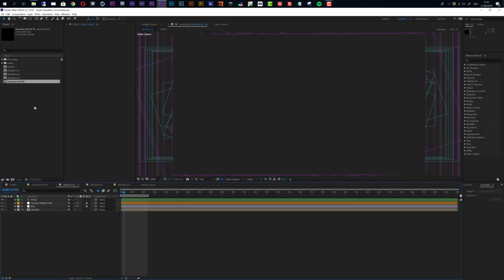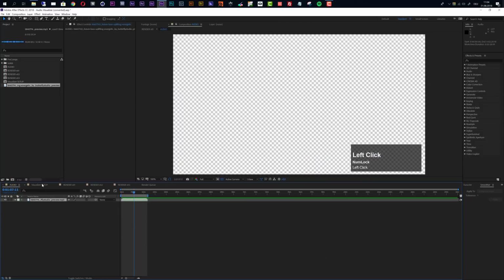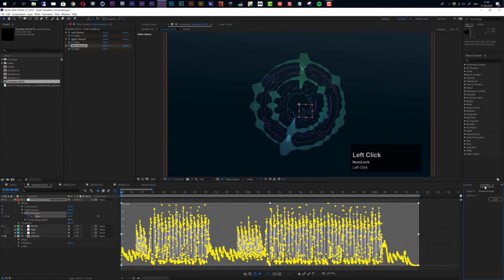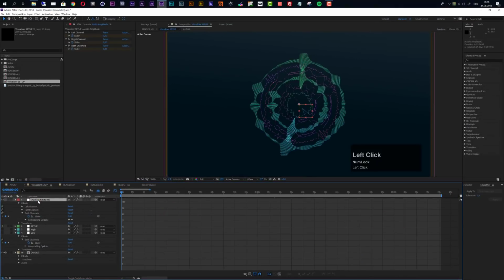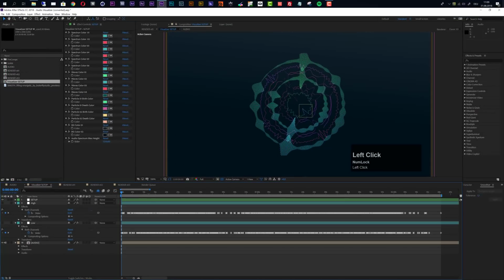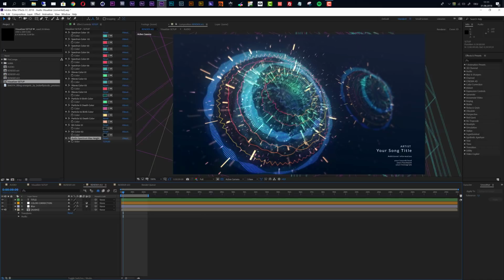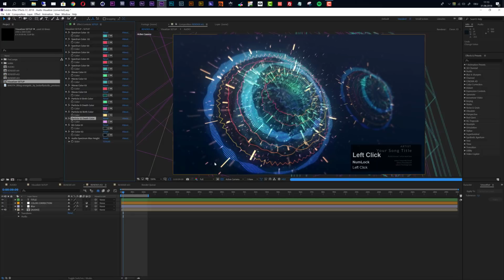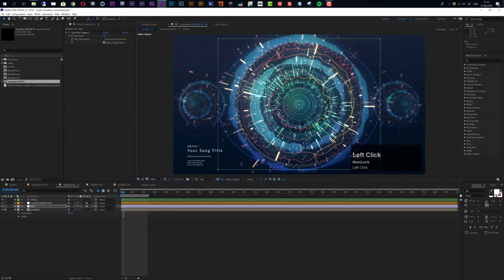Audio Spectrum Music Visualizer Customization - After Effcts Tutorial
This tutorial shows how to customize the "Audio Spectrum Music Visualizer" After Effects template.

Template Features

- 3 versions included
- Fully audio reactive
- Fully customizeable
- Easy to customize – step by step video tutorial included
- All colors are editable
- Audio is not included in the download – you can get it from butterflystudio at audiojungle

Technical Details

- FullHD 1920×1080 resolution
- Suppuorts audio tracks up to 30 minutes duration
- No plugins required
- Works with After Effects CS6 and above

Weblinks